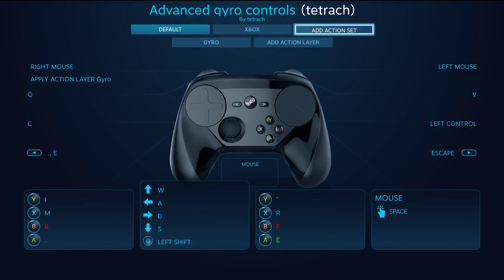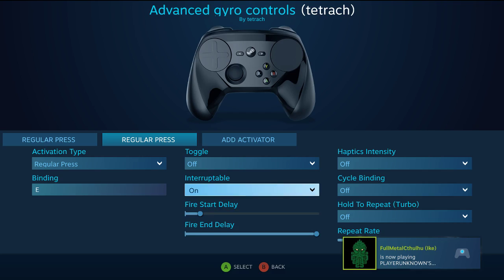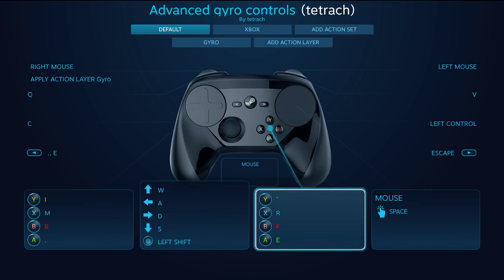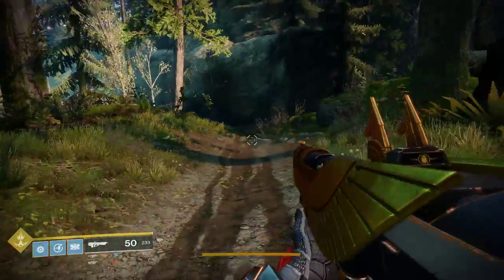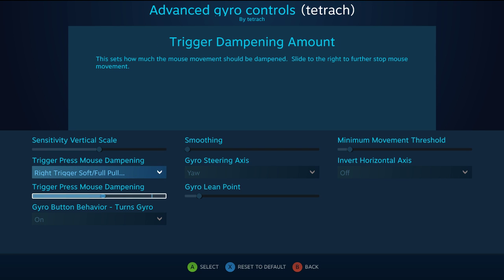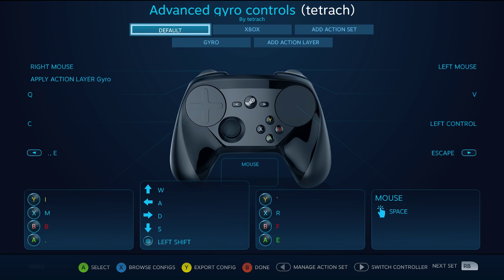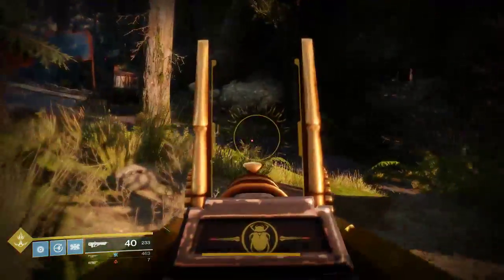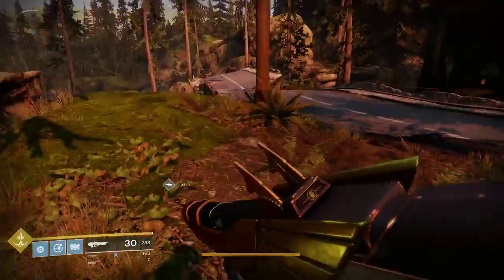Destiny 2 - Steam Controller Tips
Drop the file into your \Steam\controller_base\templates folder. Browse configurations and scroll to templates. View then apply. Enjoy.

Some tips and tricks for steam controller use in Destiny 2 or any other FPS.